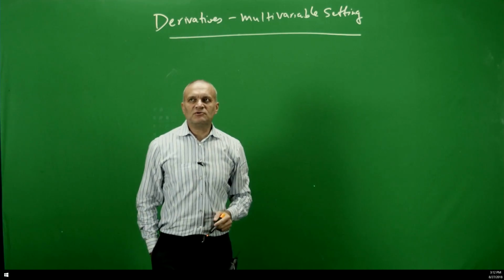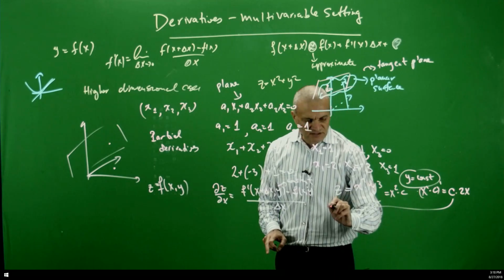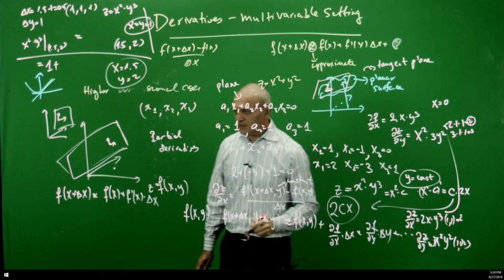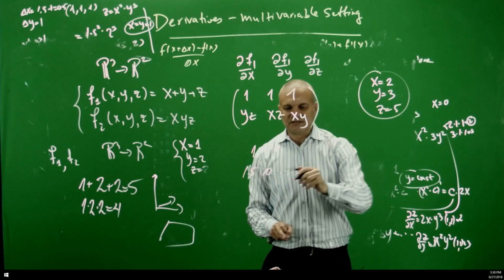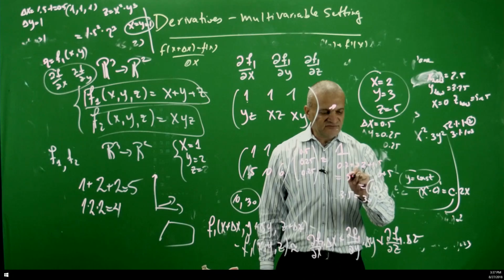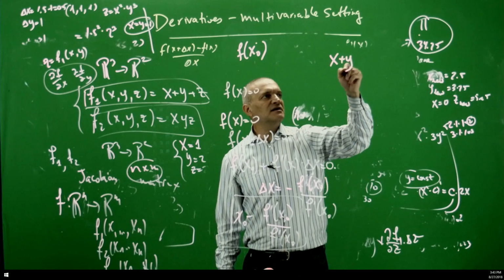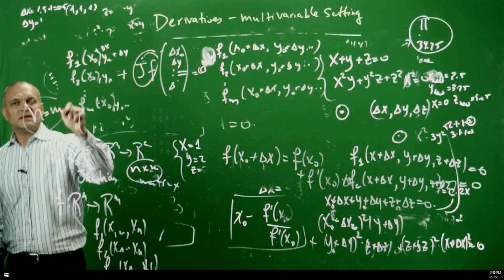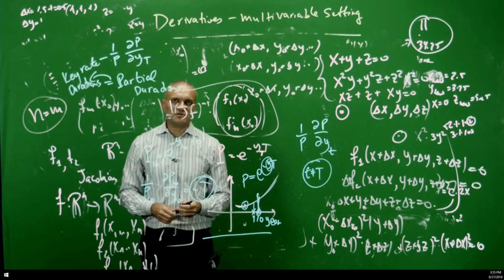Lightboard yak15101 20180827 151124 Source